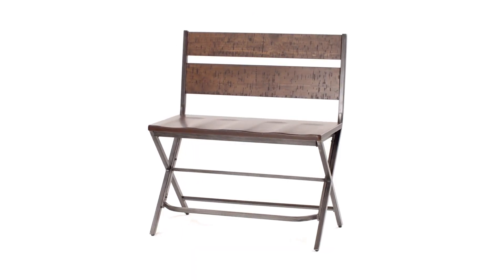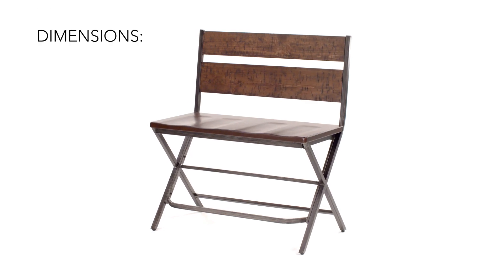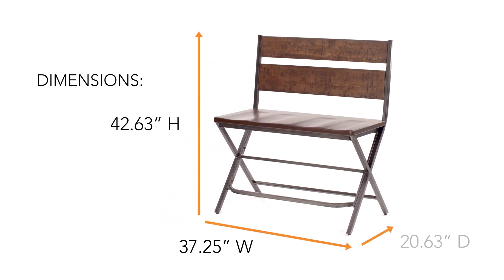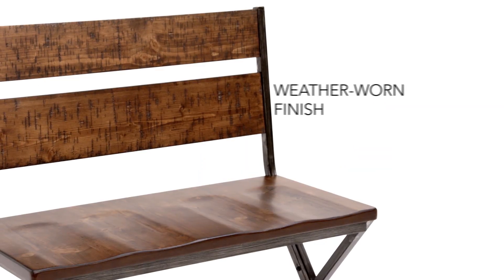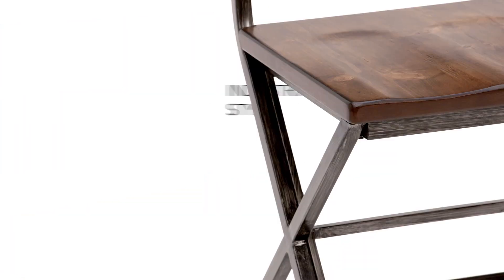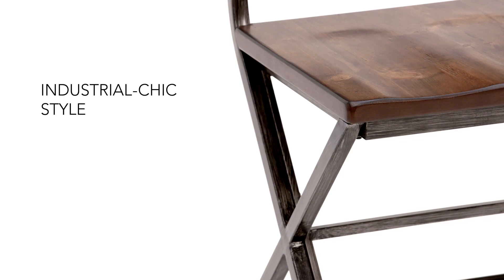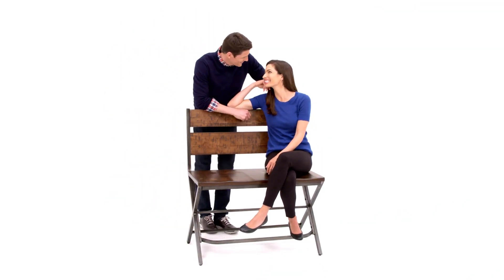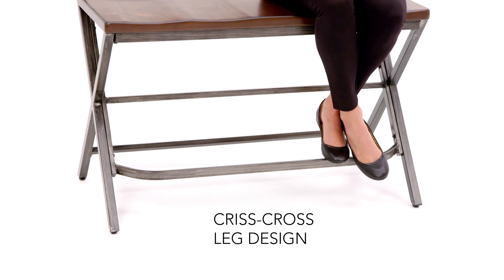Kavara Medium Brown Double Barstool from Signature Design by Ashley